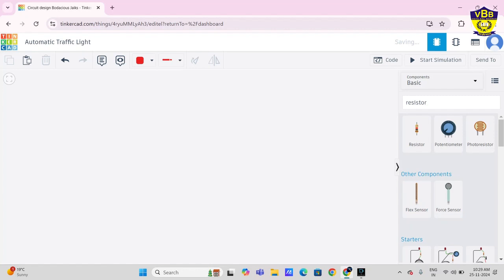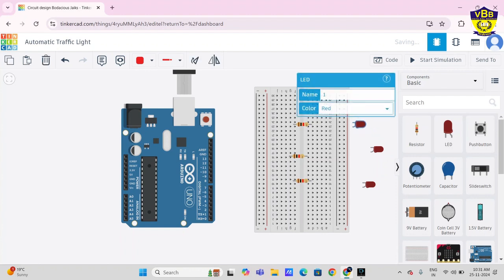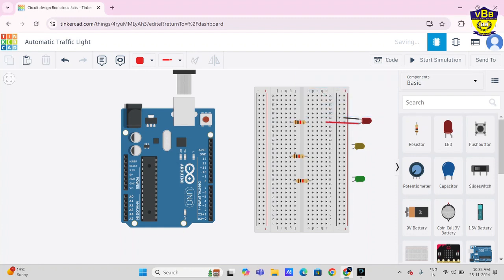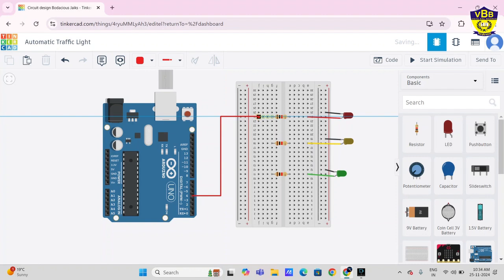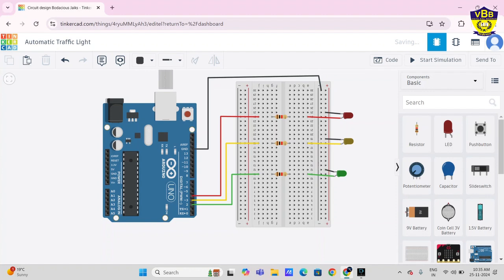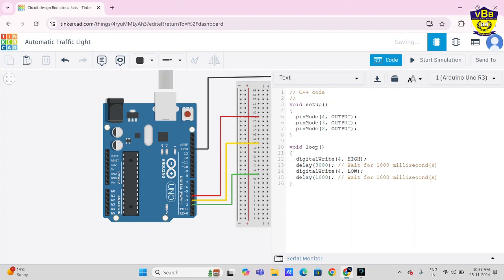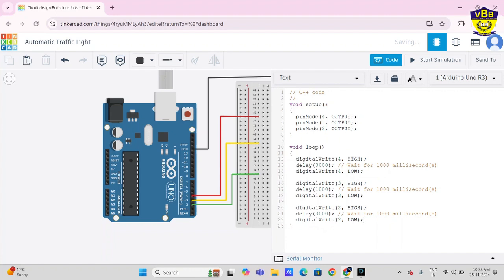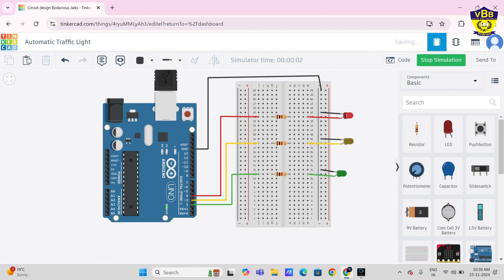Robotics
Automatic Traffic Light in Robotics for Class 6 - 10
Explore how to build an Automatic Traffic Light system with your robotics trainer from Vidya Bal Bhawan Sr. Sec. School! Designed for students in classes 6 to 10, this hands-on project combines Arduino, LEDs, and coding to simulate real-world traffic control.